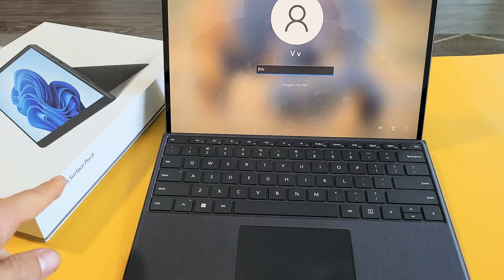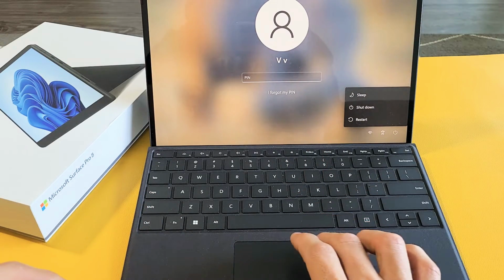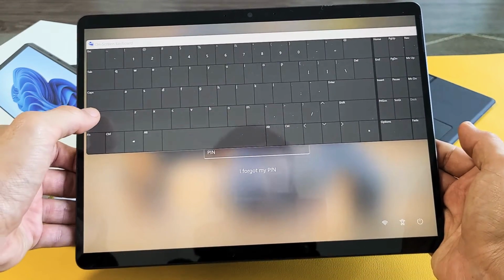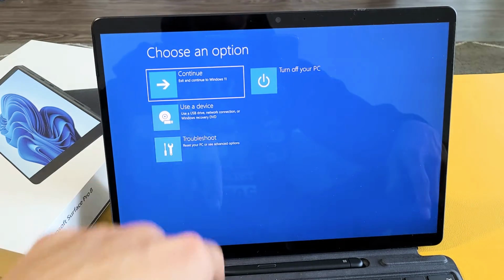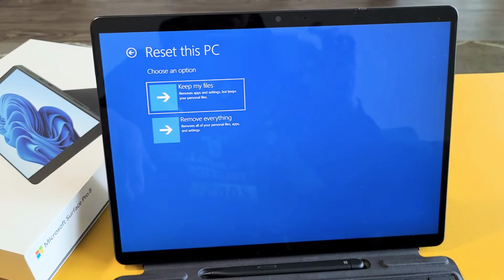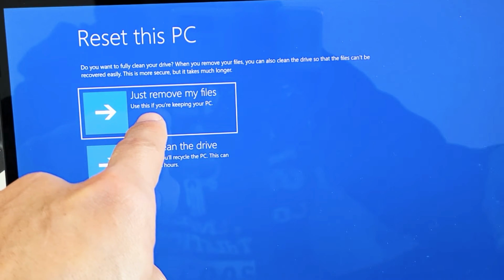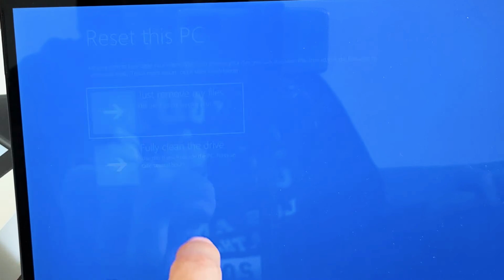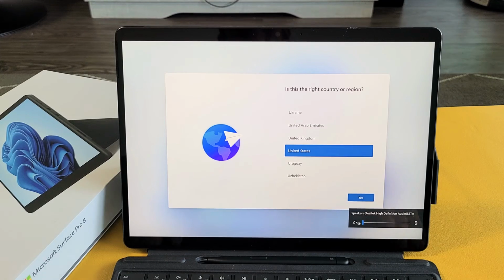Microsoft Surface Pro 8 & X: How to Factory Reset (2 Ways- with & without Keyboard)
I show you how to factory reset Microsoft Surface Pro 8 same for Surface Pro X with the physical keyboard and without it. Hope this helps.

Microsoft Surface Pro 8-13" Touchscreen - Intel® Evo Platform Core™ i7-16GB Memory - 512GB SSD - Device Only - Platinum

Microsoft Surface Pro X – 13" Touch-Screen